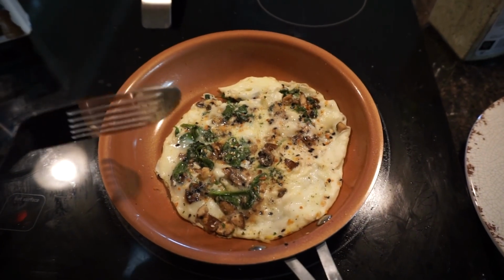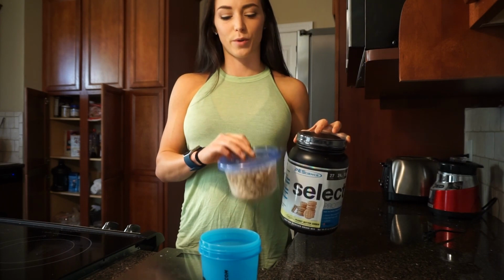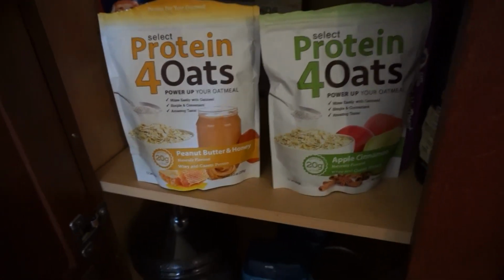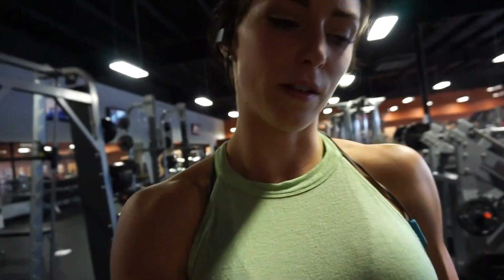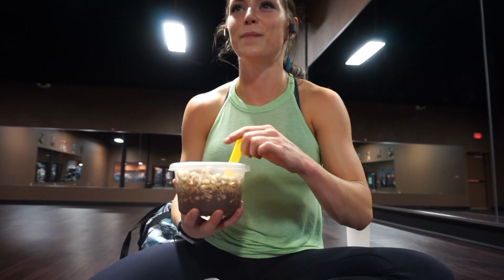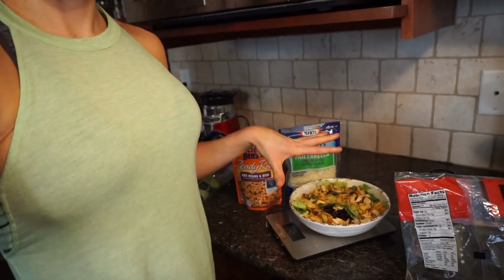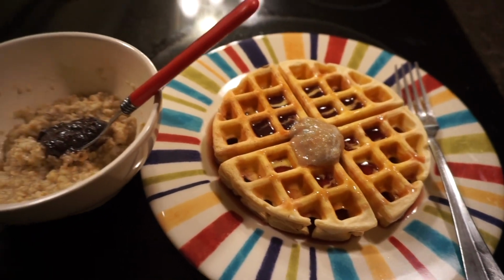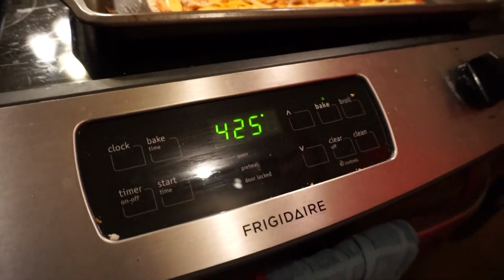PUSH/PULL day | FDOE | Day in the Life | Protein Waffle | Diet Hacks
I work from home as a personal trainer & lifestyle coach so a typical day for me involves a lot of home cooking (or crafting together) meals, working from my laptop, & coffee..lotssss of coffee.
The only time I get out of the house during the week is for the gym and grocery hauls!

Here's a look into what I eat during a typical day - hope you enjoy!

SPONSERS:
PEScience - Code: OZZY at checkout saves 30% at PEScience.com